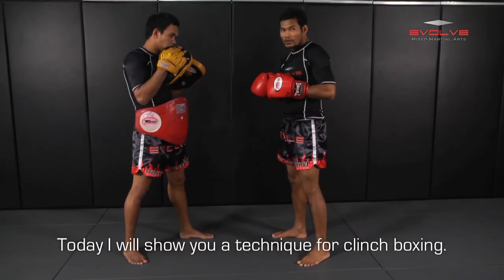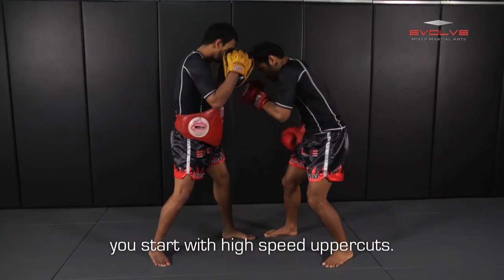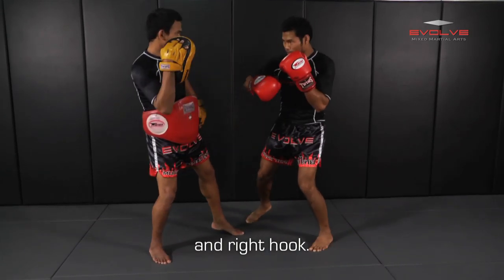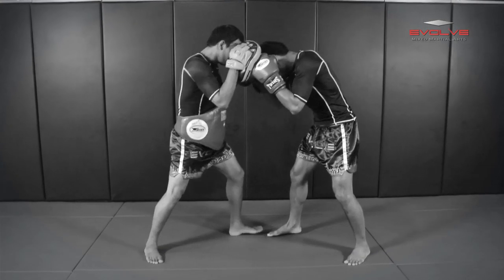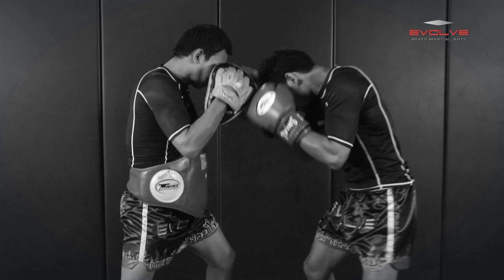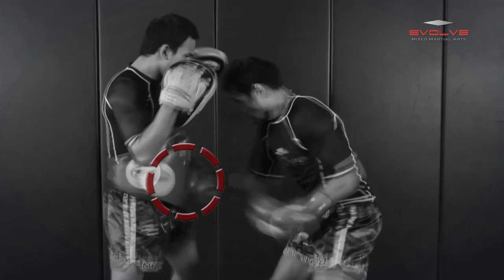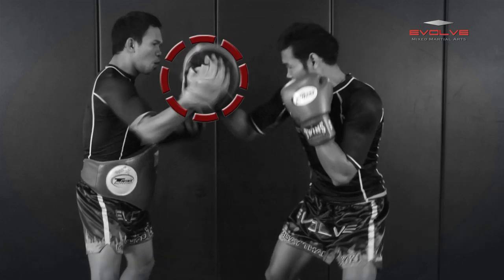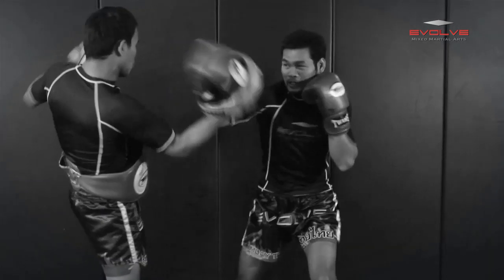Boxing: INSANE KNOCKOUT Combination | Evolve University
In this video, WBA Boxing World Champion Yodsanan Sityodtong demonstrates one of his favorite KO combinations. Evolve University is the largest world championship online university for martial arts. With World Champions in Muay Thai, Brazilian Jiu-Jitsu, Mixed Martial Arts, Boxing, Submission Grappling, Wrestling, and more, Evolve University is one of the most comprehensive mixed martial arts universities in the world.

In viewing this video, you agree to the following Legal Disclaimer in this

Participation in the activities and the use of the services offered by Evolve naturally involves the risk of injury to you or your guest(s), whether caused by you or someone else. Specific risks vary from one activity to another and the risks range from minor injuries to major injuries, such as catastrophic injuries including death. In consideration of your participation in the activities and use of services offered by Evolve, you understand and voluntarily accept this risk and agree that Evolve, its related corporations and each of their officers, directors, employees, students, volunteers, agents and independent contractors will not be liable for any death or injury, including without limitation, personal, bodily, or mental injury, economic loss, indirect, special, incidental or consequential damages or any other damage, to you or your spouse, guests or unborn child arising out of, or in connection with you or their (as the case may be) use of any EU services, whether related to exercise or not.